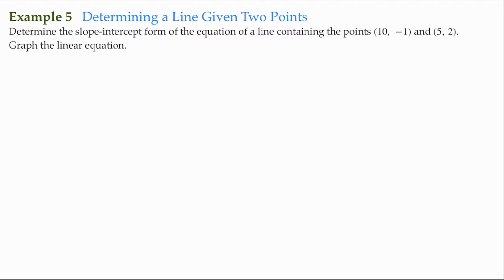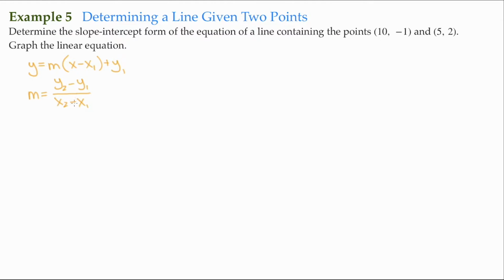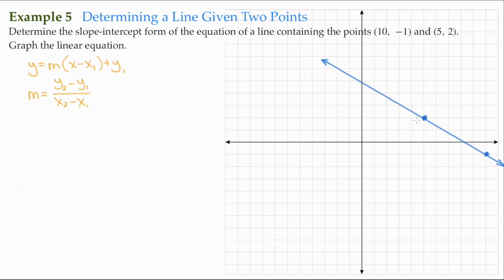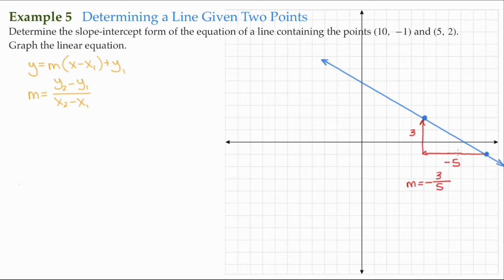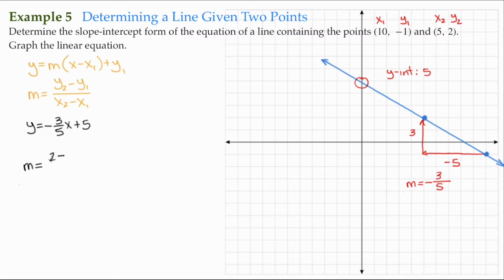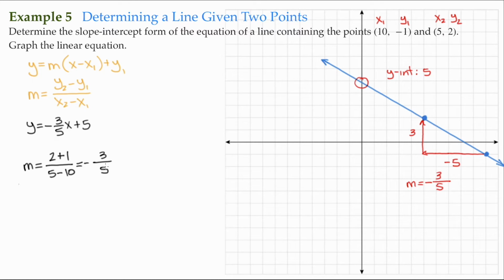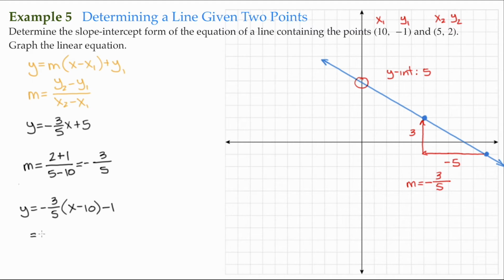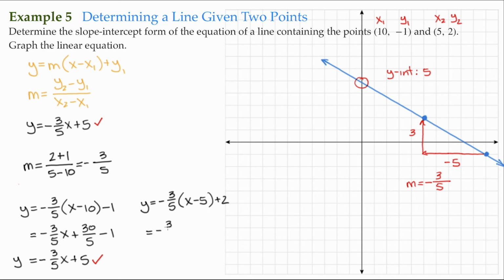14.4 Example 5